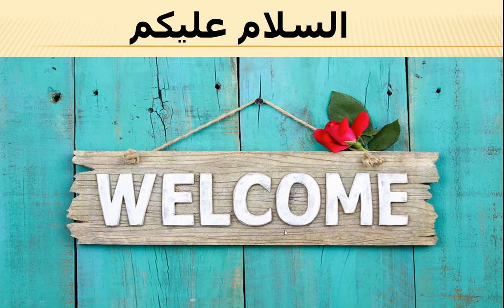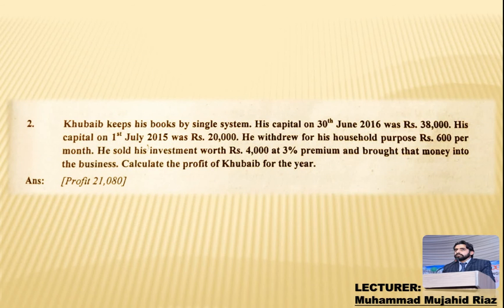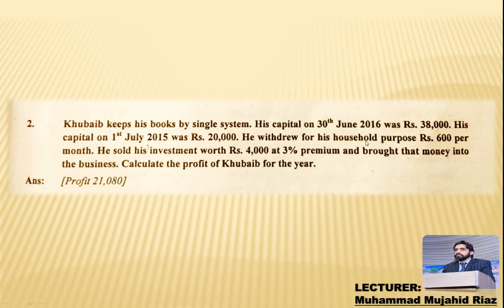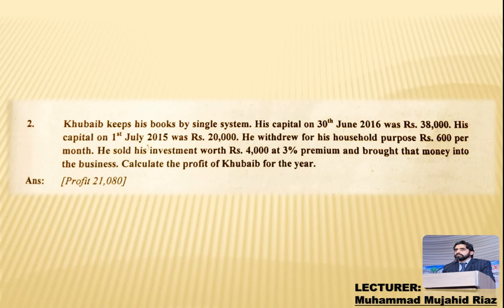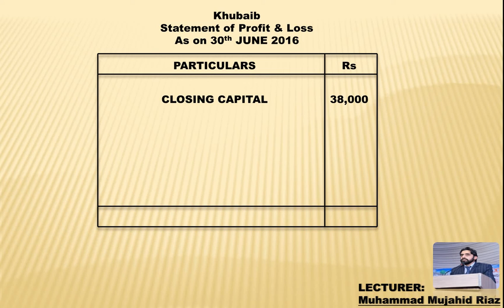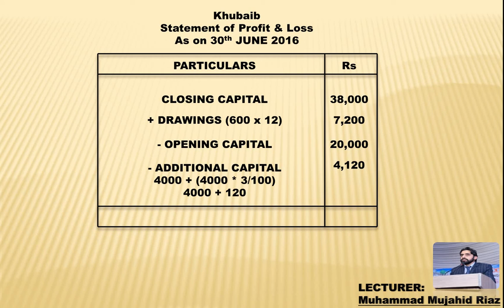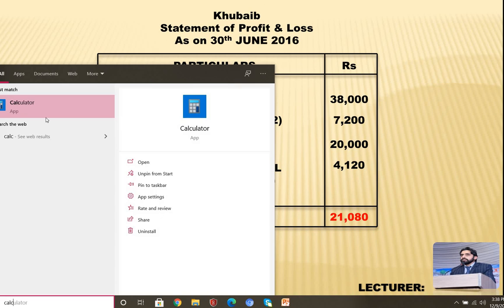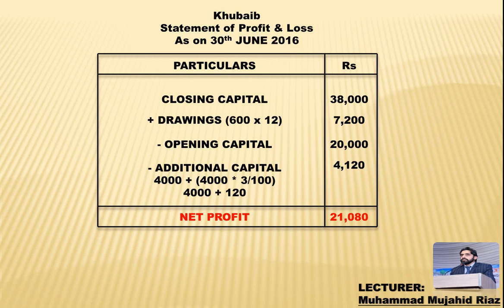"Single entry system" (Accounting / I.Com - II) Lecture 03 by Sir M. Mujahid Riaz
Solution of Problem No. 02